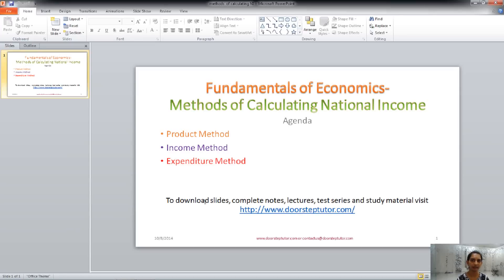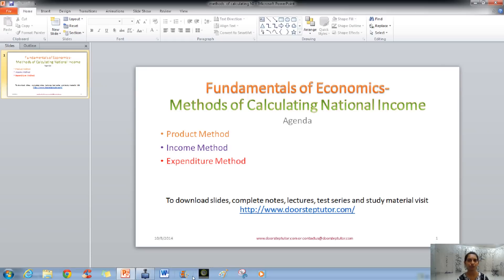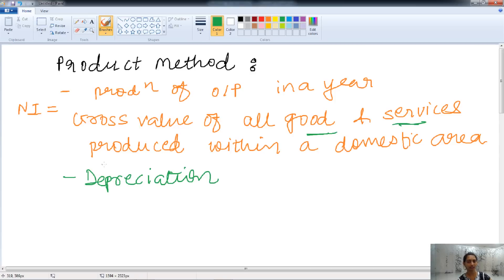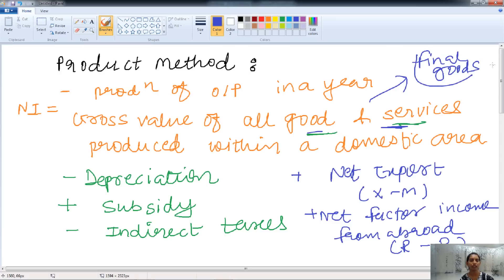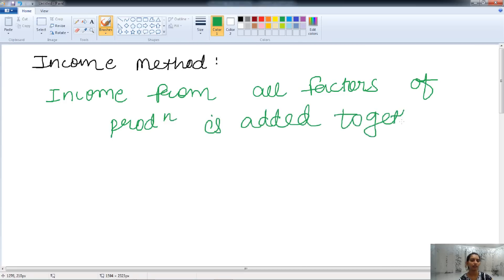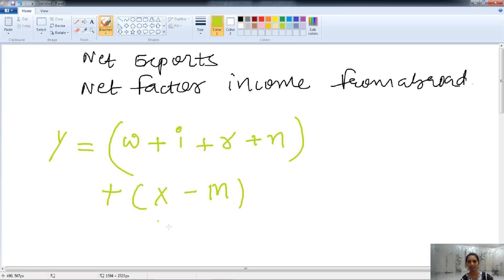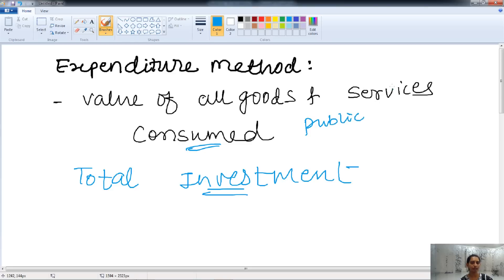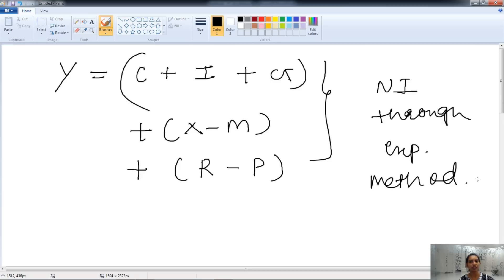Methods of Calculating National Income: Fundamentals of Economics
In this lecture, the three methods of calculating national income viz., product method, income method and expenditure method are explained by Ms. Dipika. or email

Methods of Calculating National Income @0:08 24
National Income @0:37
Product Methods @2:33
 Income Method @7:14
Net Exports @8:57
Expenditure Method @11:10
Methods of calculating national income class 12
Methods of measuring national income pdf
Methods of measuring national income ppt
Expenditure method of national income
Product method formula
What is national income?
Difficulties in calculating national income
Methods of calculating national income in Hindi